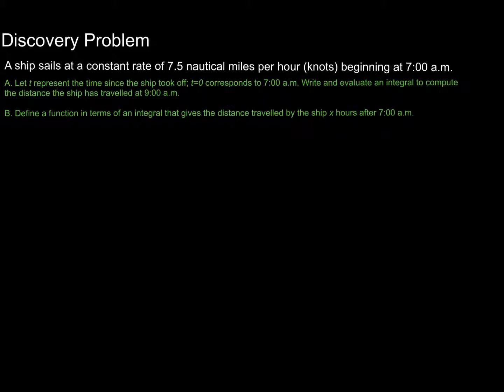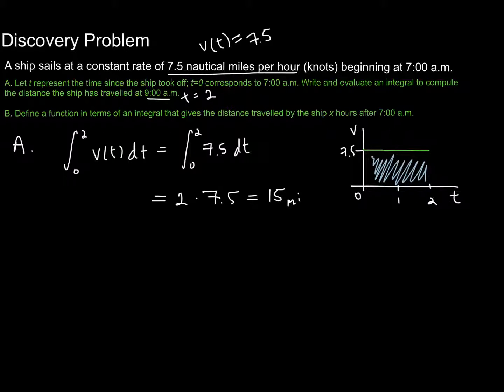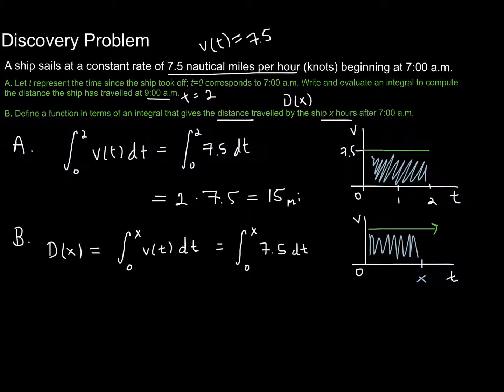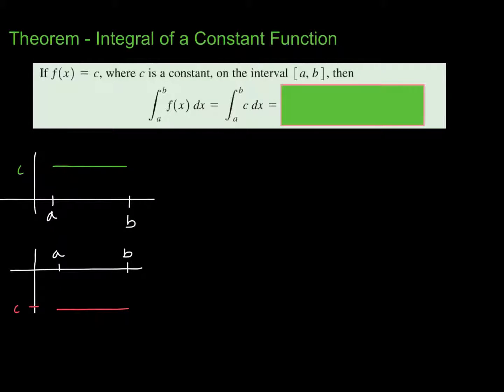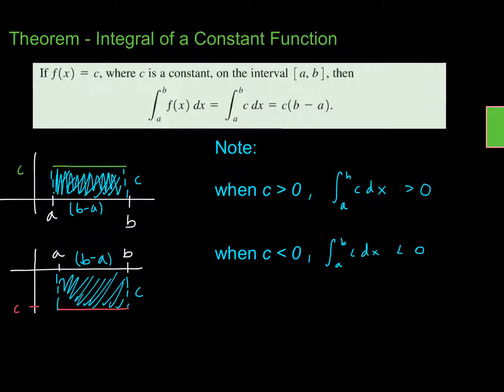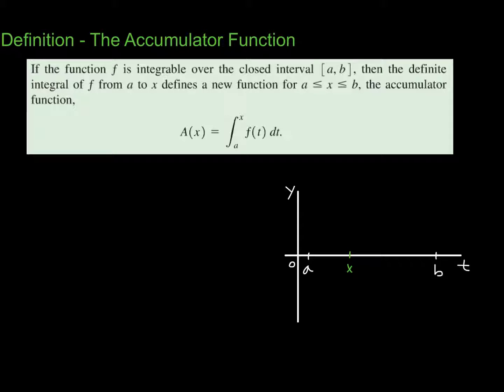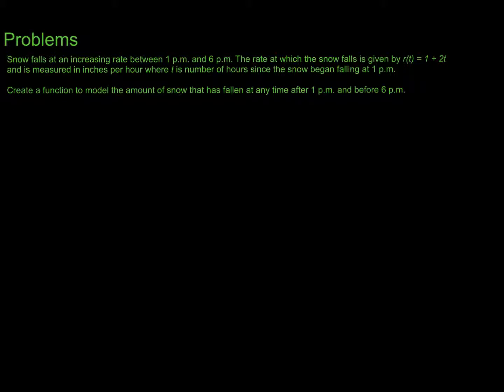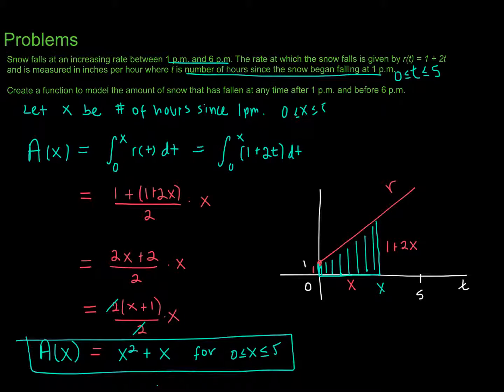AP Calc AB - U7.04